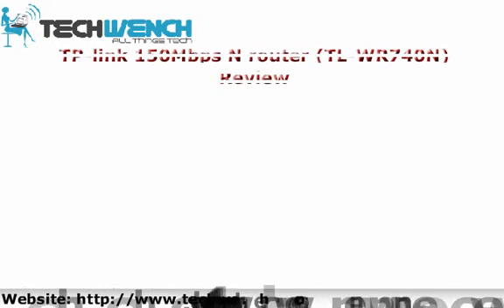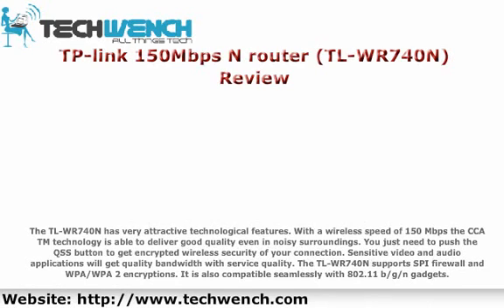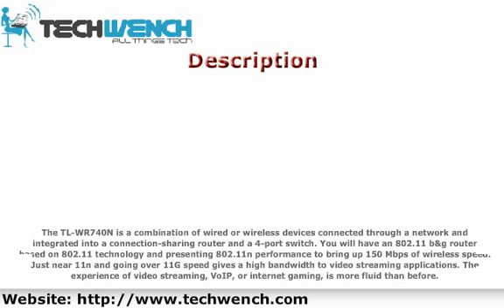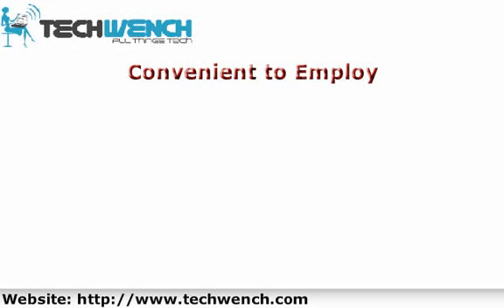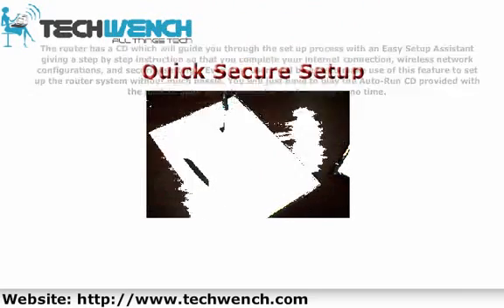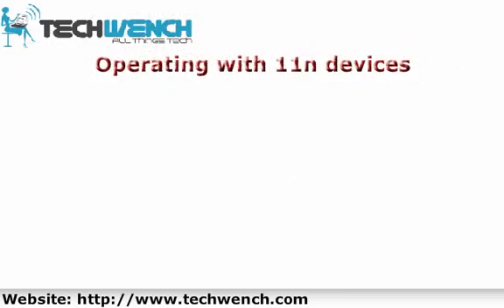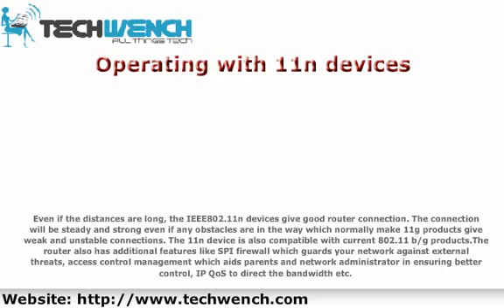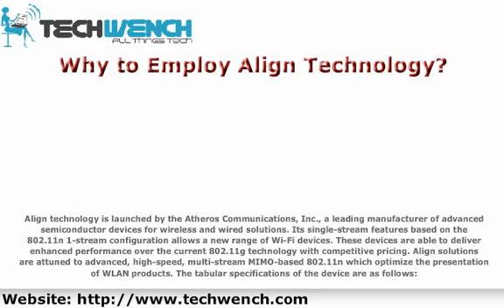TP-link 150Mbps N router (TL-WR740N) Review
The TL-WR740N has very attractive technological features. With a wireless speed of 150 Mbps the CCA TM technology is able to deliver good quality even in noisy surroundings.